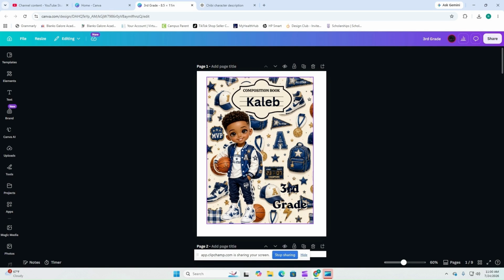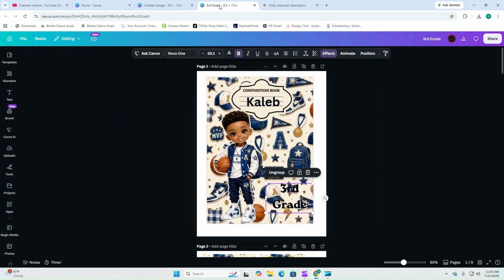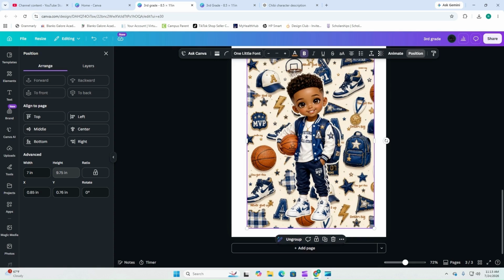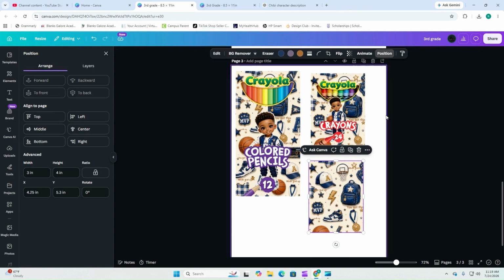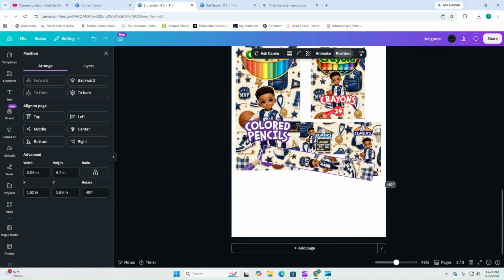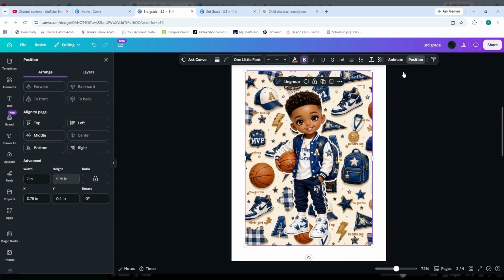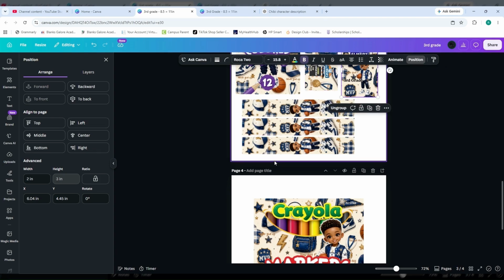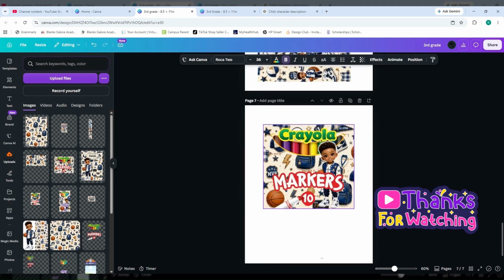DIY Back to School Composition Notebook & Matching School Supplies | Canva Tutorial + Etsy Templates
🎒 Create a complete matching back-to-school set in Canva!

In this tutorial, I'll show you how to design a personalized sports-themed school supply collection that kids will love!

✨ In this video you'll learn how to create:

📓 Composition Notebook
✏️ Pencil
🖍 Crayola Crayons
🎨 Crayola Colored Pencils
🖊 Crayola Markers
🧴 Elmer's Glue Bottle
🟣 Elmer's Glue Stick

These coordinated designs are perfect for:

Back-to-School
Personalized Gifts
Etsy Digital Products
Print-on-Demand
Teachers
Parents

✨ Simply personalize, print, and create your own matching school supplies!

💬 Comment your favorite school theme.

📌 Supplies Featured
Composition Notebook
Crayola Crayons
Crayola Colored Pencils
Crayola Markers
Elmer's Glue Bottle
Elmer's Glue Stick
Personalized Pencils